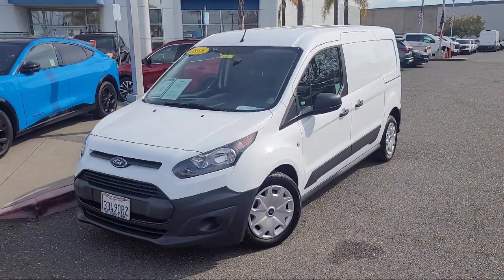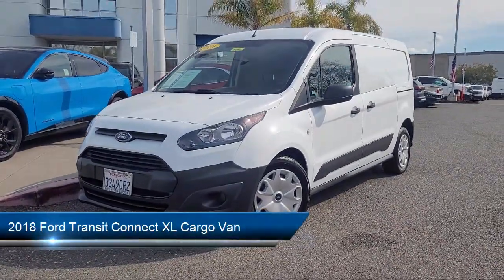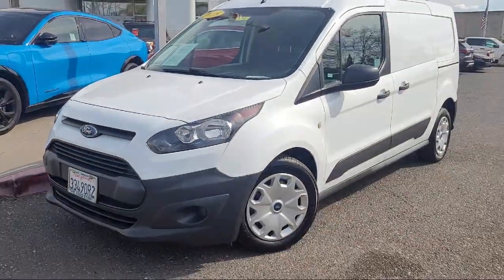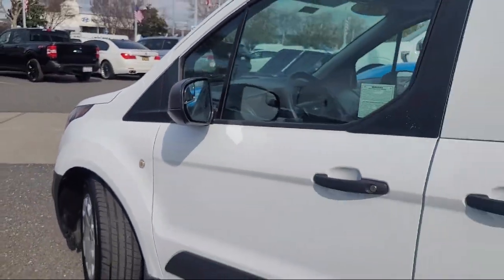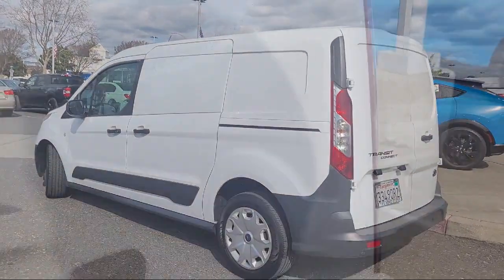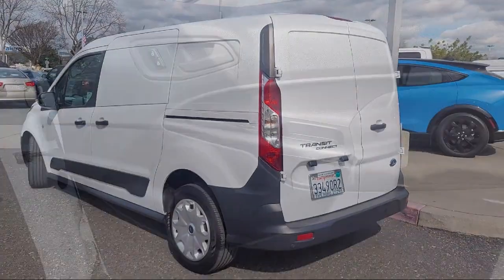2018 Ford Transit Connect XL Cargo Van Oakland Alameda San Leandro San Lorenzo Hayward Castro V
2018 Ford Transit Connect XL Cargo Van Stock Number: 91645 Vin:NM0LS7E72J1360627.

The Ford Store San Leandro is proudly serving our friends and neighbors in Oakland, Alameda, San Leandro, San Lorenzo, Hayward, and Castro Valley. or give us a call at for more information about this or any of our other vehicles.
The Ford Store San Leandro
1111 Marina Boulevard